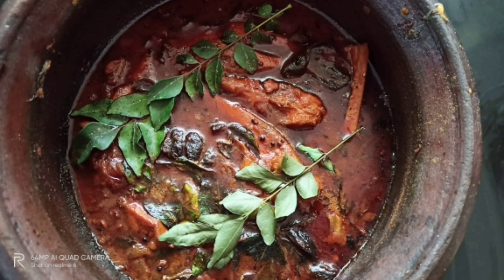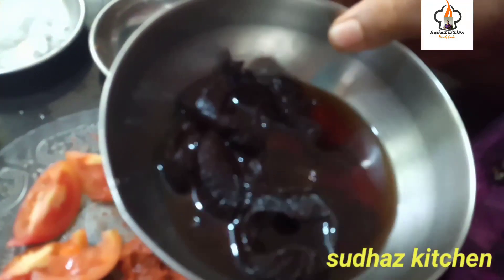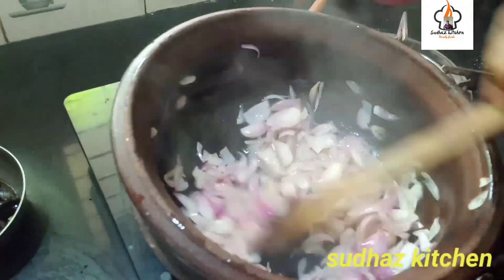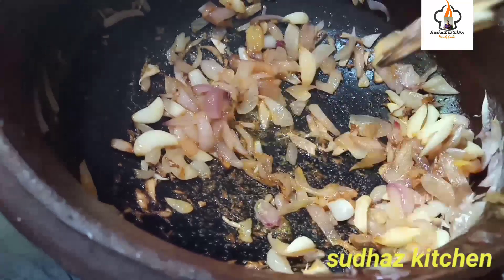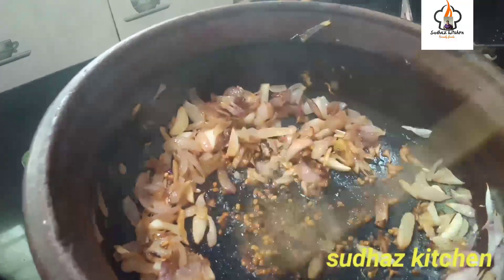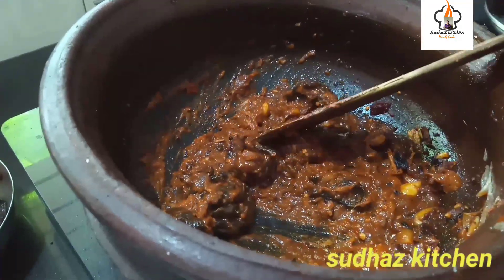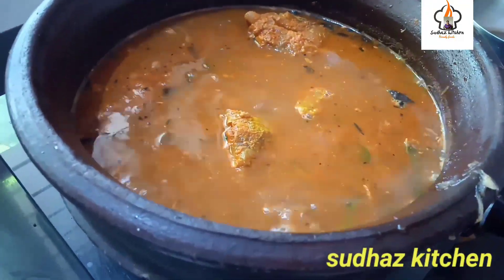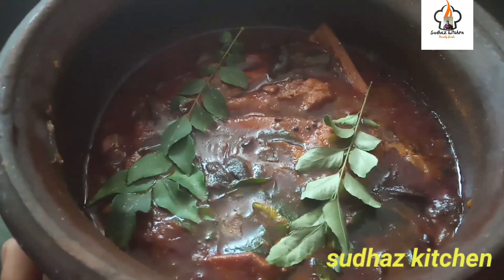കുടംപുളിയിട്ട ആവോലി കറി/how to make Kerala style avoli fish curry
Haii hello friends.. Here we are again with another tasty recipe.. today our special is Avoli Fish Curry! it is very easy to prepare watch this video till end you will like it..

Please share your valuable comments with us through the comment box. you may ask doubts about the recipe ingredients also.